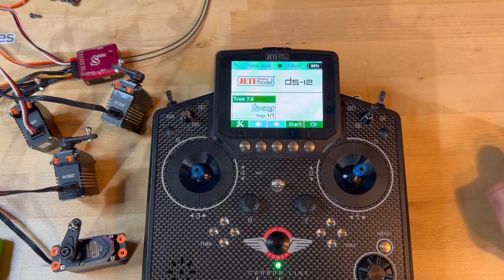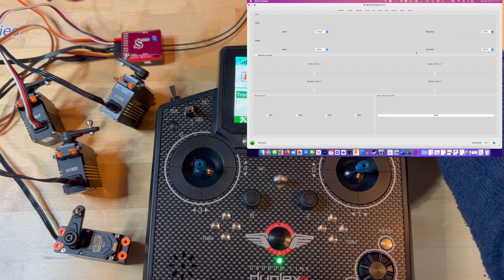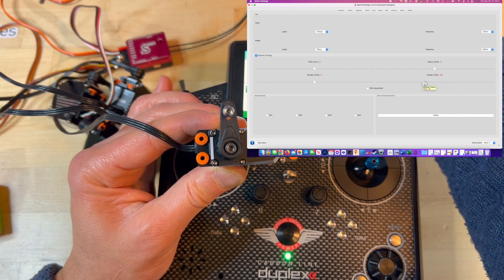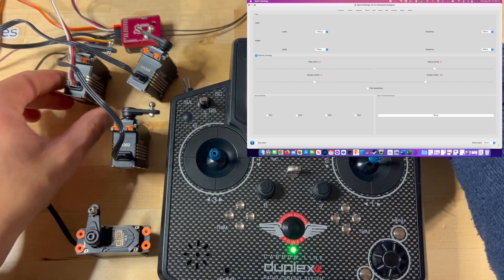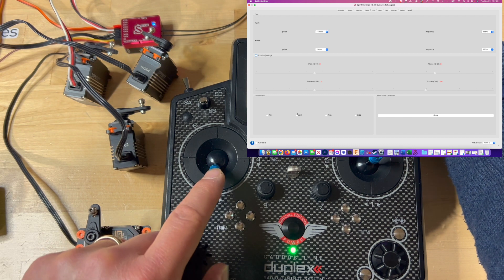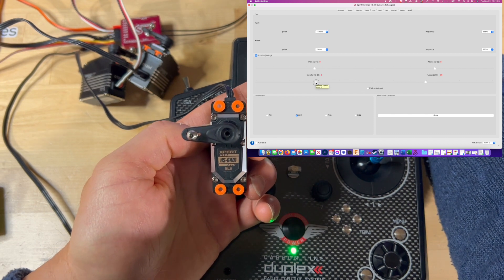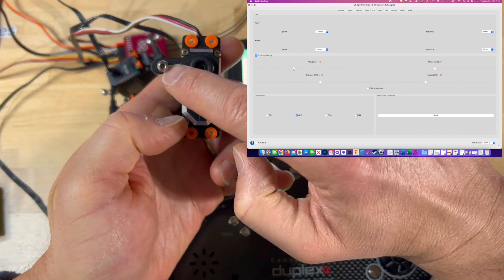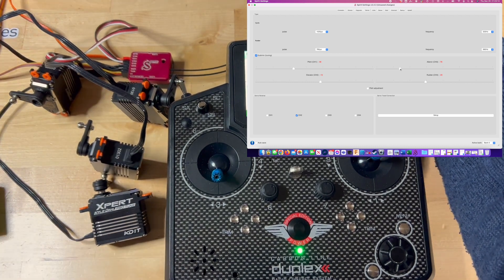Spirit GTR: Setting up with Jeti Radio Part 2 HD 1080p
This video goes over how to center the three cyclic and tail servo arms to 90° using the Spirit computer software.

00:00 Introduction
01:06 How to center servo arms (at mid stick) using Spirit Servo Subtrim)
01:32 Centering the rudder/tail servo
02:05 Centering the cyclic servos